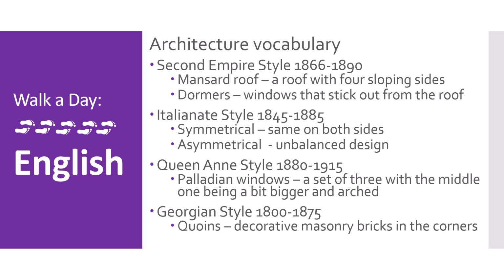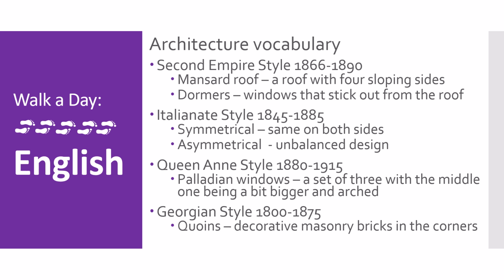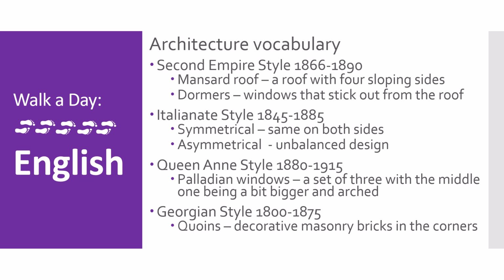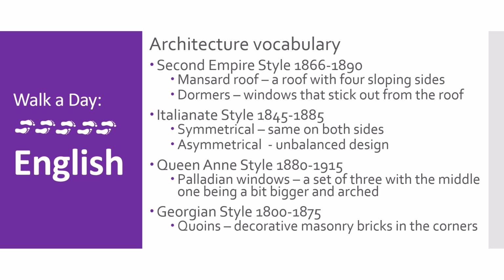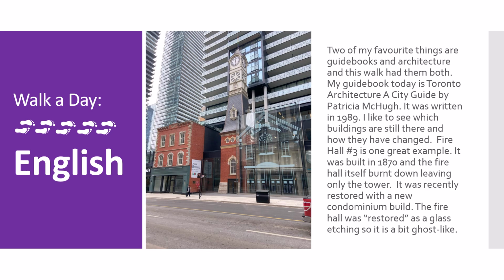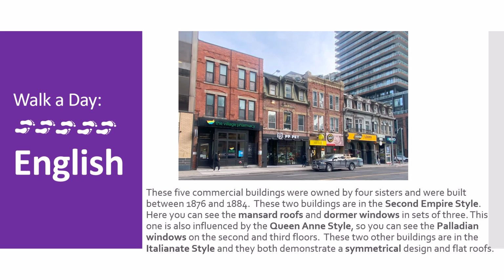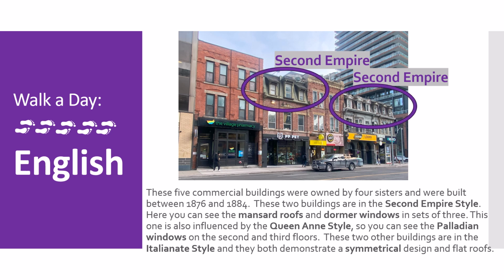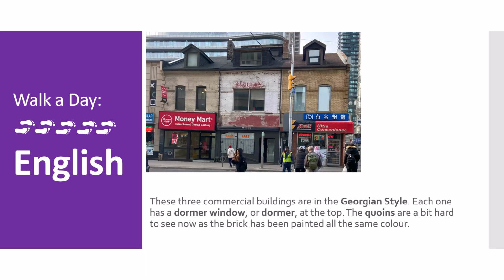guidebook Walk - Toronto Architecture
In this video, we are going to follow a guidebook for our walk.  You can chose any guidebook that interests you and for your walking space. The guidebook I am using today is Toronto Architecture A City Guide by Patricia McHugh and it was Tour 5: Yonge Street.  Our language target today is going to focus on architectural vocabulary for some of the buildings I saw along this tour.